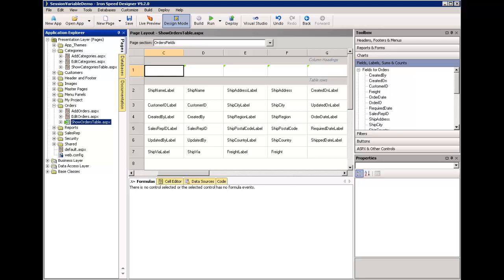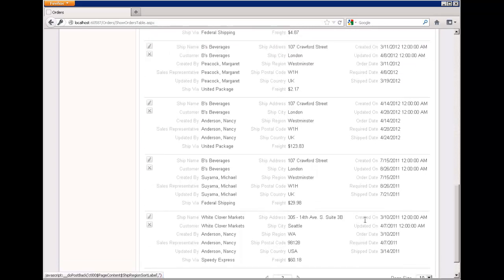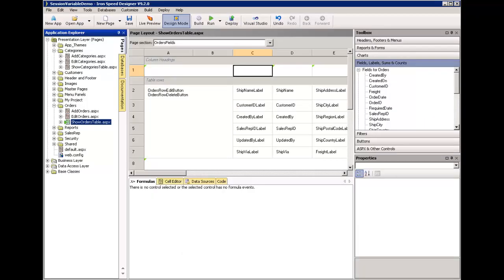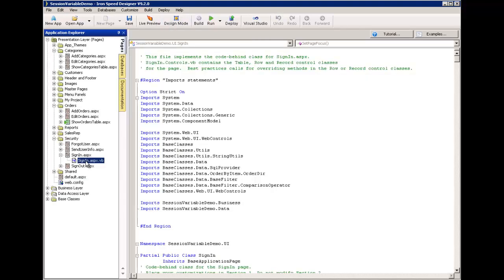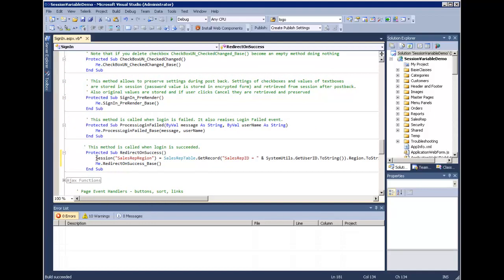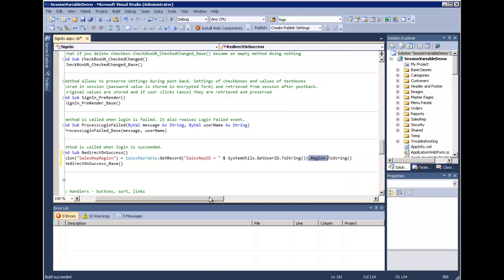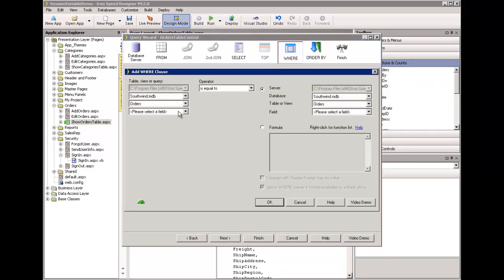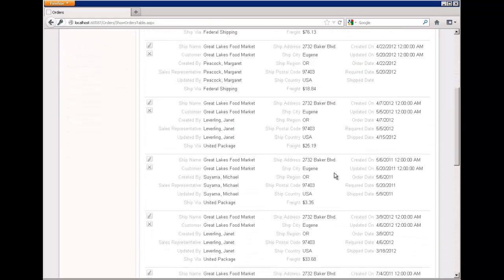Iron Speed Designer: Filtering Data Using Session Variables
Paul Modiano from Logical Developers demonstrates how to filter data using session variables with Iron Speed Designer